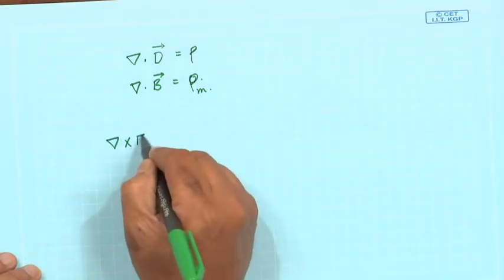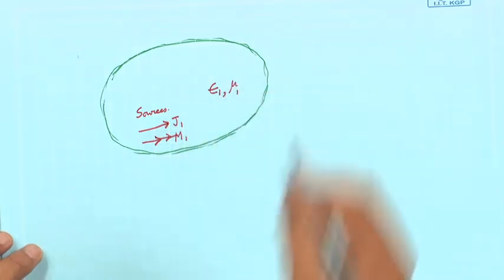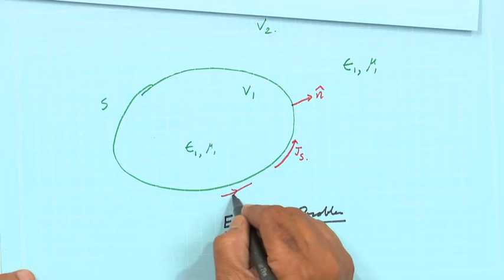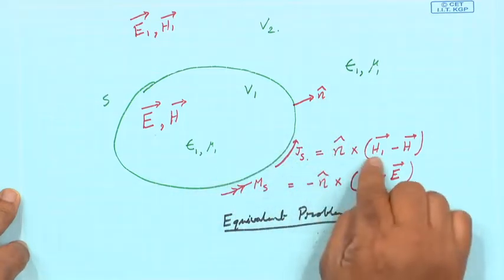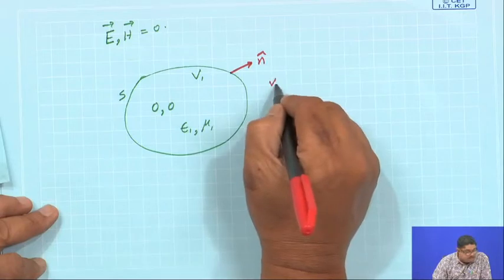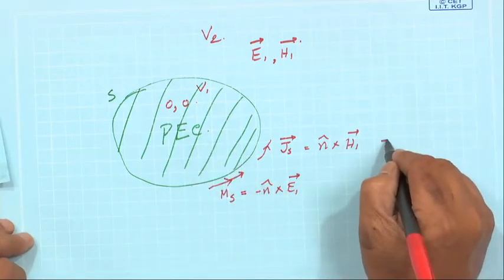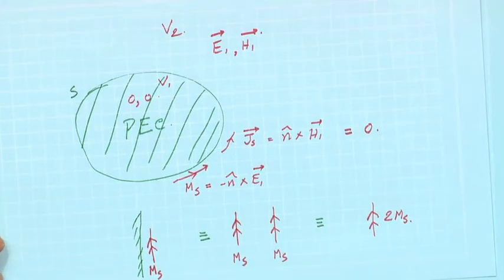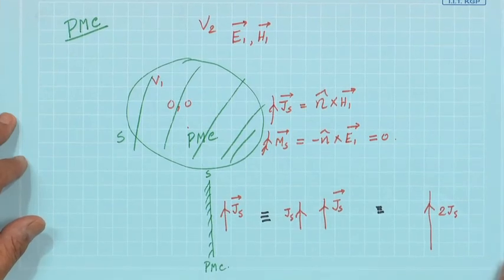Lecture 30: Generalised Analysis of Antenna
Analysis of Antenna, Love’s equivalent

 To access the translated content:
1. The translated content of this course is available in regional languages.
 2. Regional language subtitles available for this course
 To watch the subtitles in regional languages:
 1. Click on the lecture under Course Details.
 2. Play the video.
 3. Now click on the Settings icon and a list of features will display
 4. From that select the option Subtitles/CC.
 5. Now select the Language from the available languages to read the subtitle in the regional language.